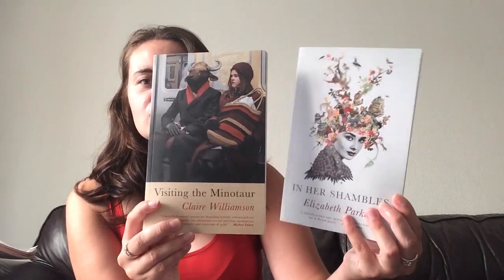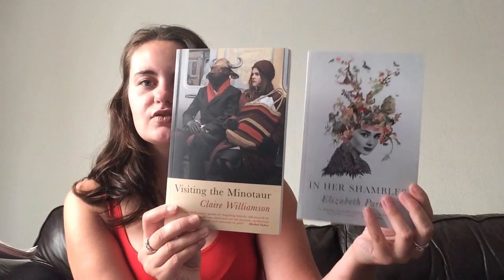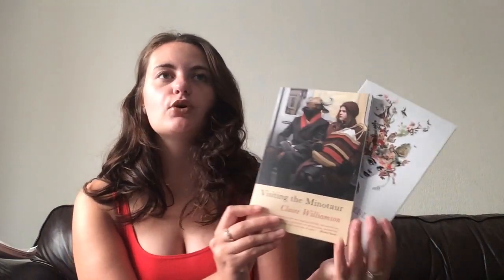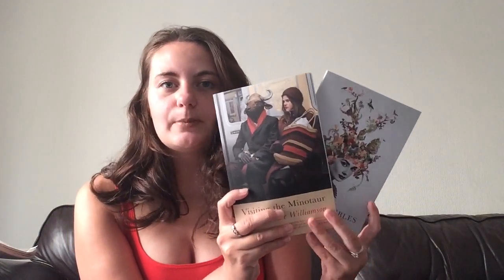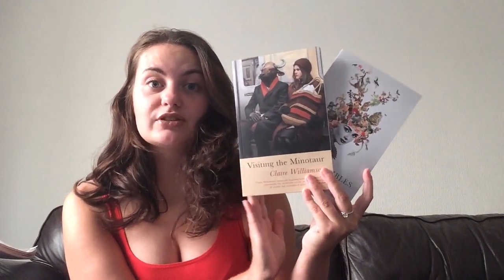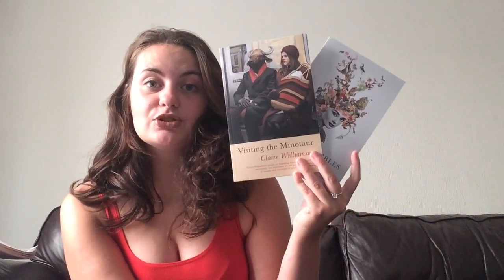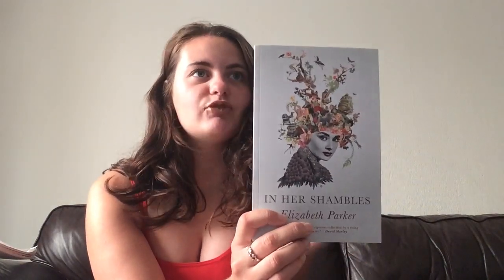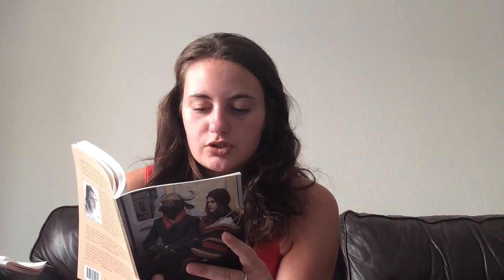Poetry Corner & Spotlight Video On Seren Books | BethChatsBooks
Hello everyone and welcome back to BethChatsBooks. I hope you enjoy my Poetry Corner & Spotlight Video On Seren Books.

SEREN BOOKS HAS A 50% BOOK SALE TILL MIDNIGHT SUNDAY 29TH JULY SO IF YOU FANCY ANY BOOKS ON THEIR WEBSITE, GET BROWSING NOW!!!

Poems Read:

Hues by Elizabeth Parker
Writing Him Out by Elizabeth Parker
10:30 To Severn Beach by Elizabeth Parker
My Brother And Mother As Horses by Claire Williamson
Unimagined Mother II by Claire Williamson
Brizzle by Claire Williamson

Happy Reading Everyone!